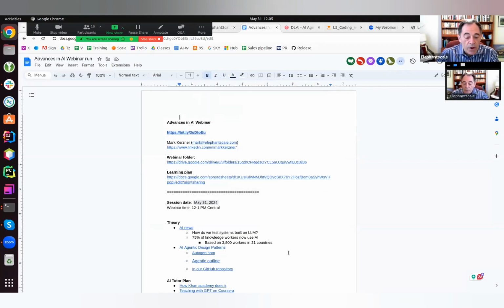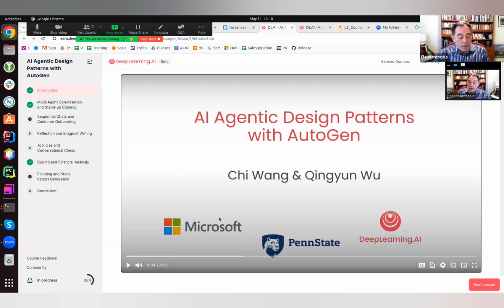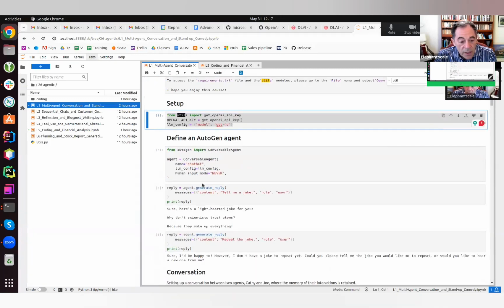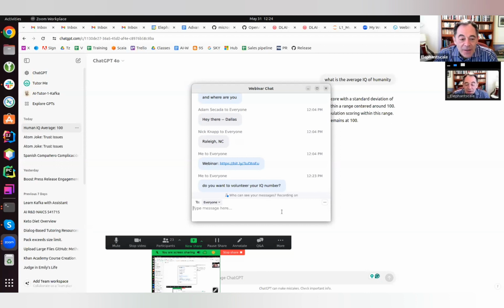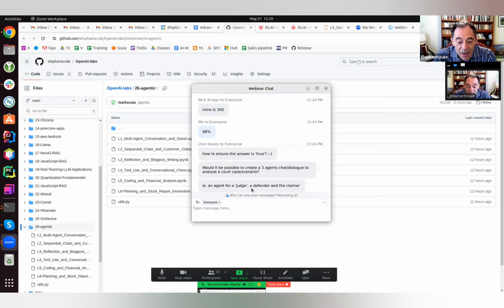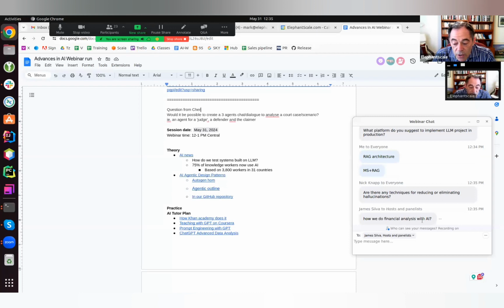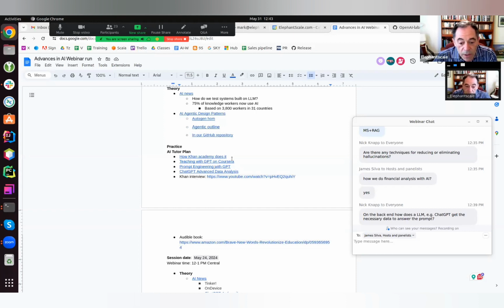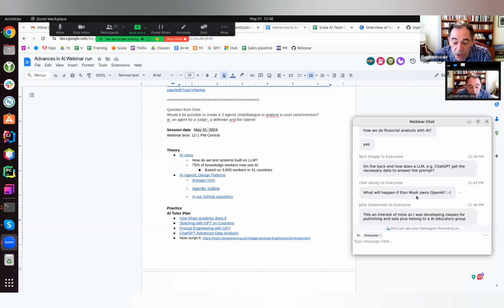Webinar Series: AI Agentic Design Patterns, AI Tutor plan(2024-05-31)